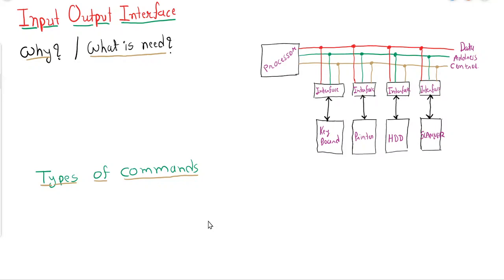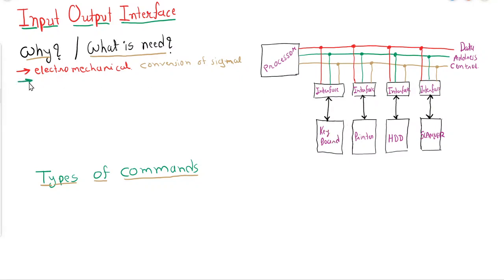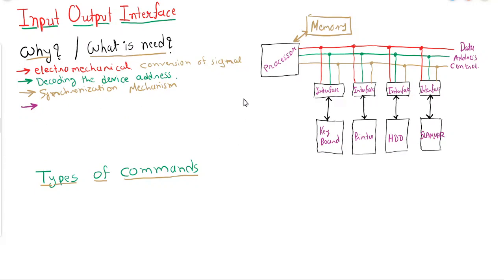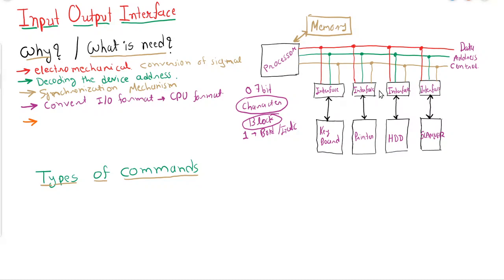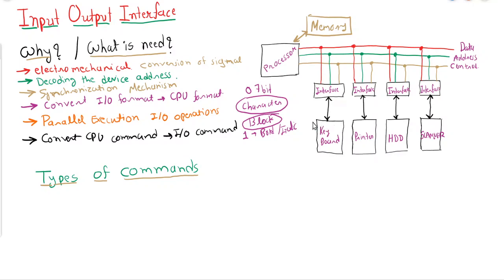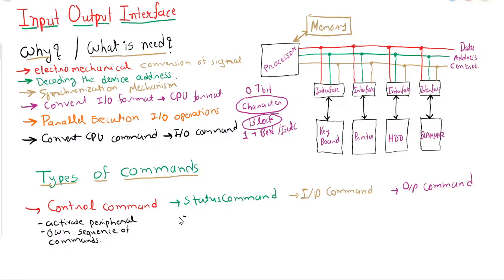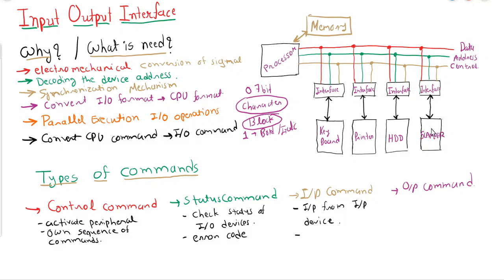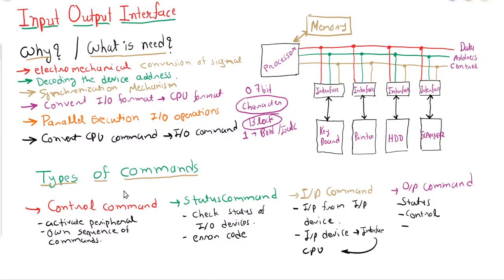GATE CSE COA Tutorial Series Ch - 11 - 2 | Input Output Interface | Commands | Need of Interface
In this tutorial there will be discussion on interface and command. Discussion will be carried out about what is need of interface, which are the functionality of interface, Types of commands like input command, output command, status command, control command.